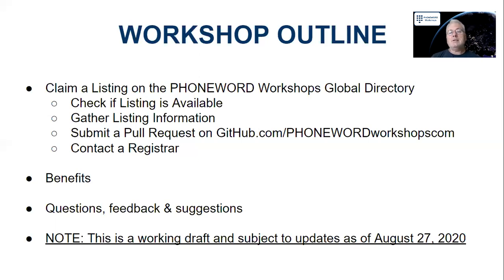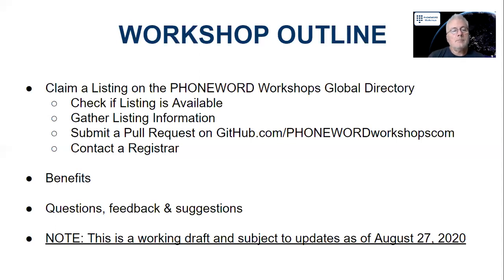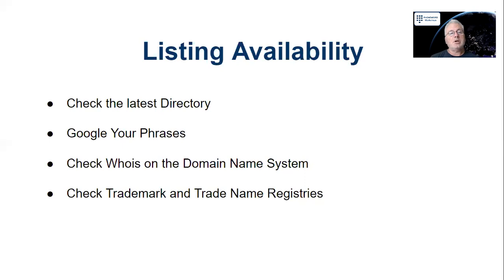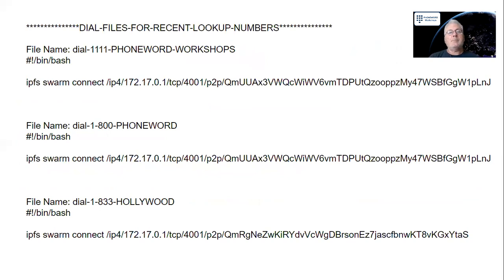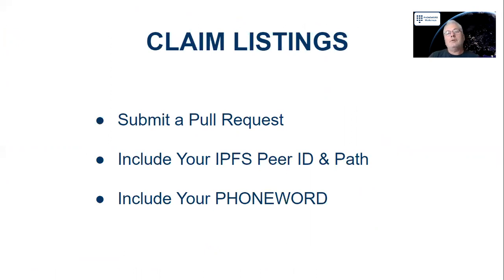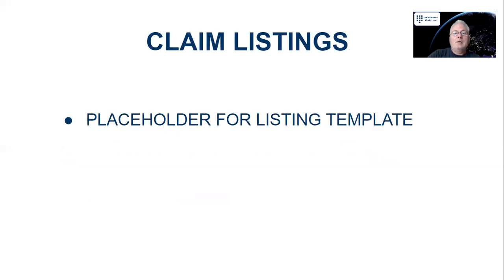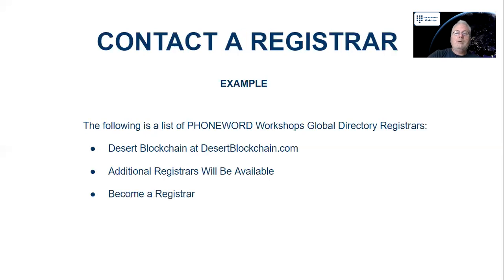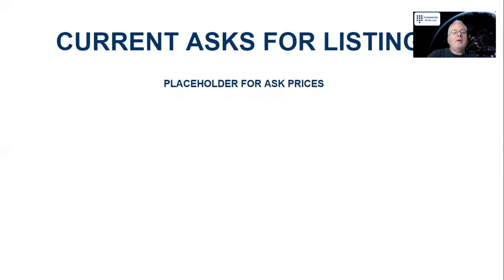Claiming Listings for PHONEWORD Workshops Global Directory 2020-08-27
PHONEWORD Workshops are every Thursday at 12:00 pm Eastern

DesertBlockchain.com

PHONEWORDworkshops.com

libp2p.io

IPFS.io